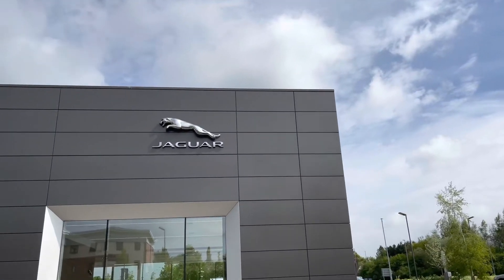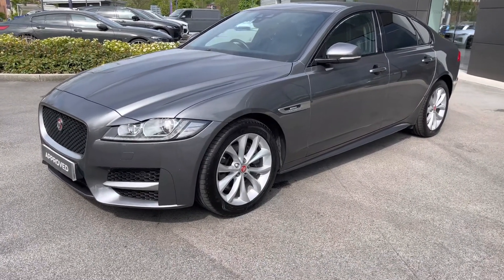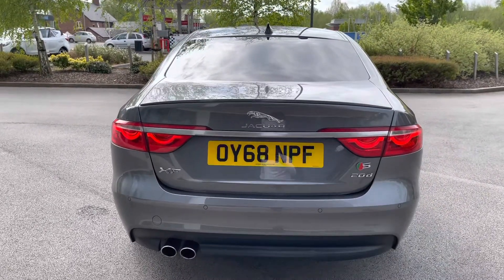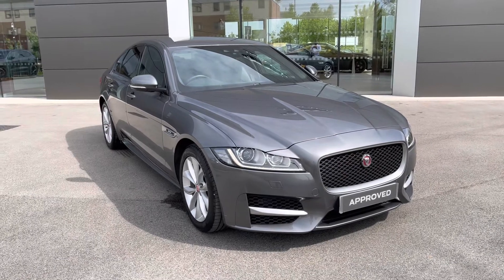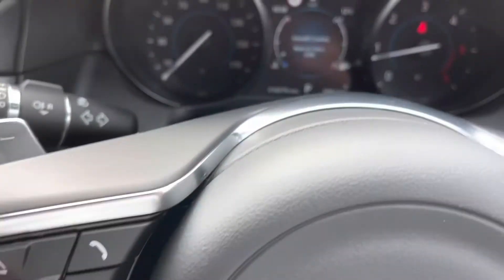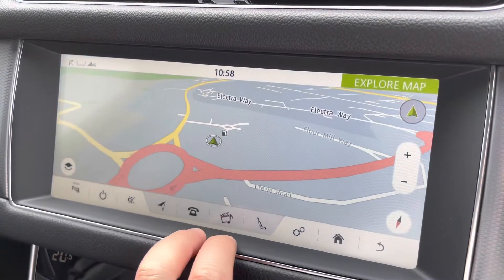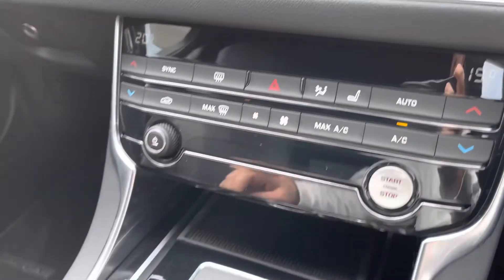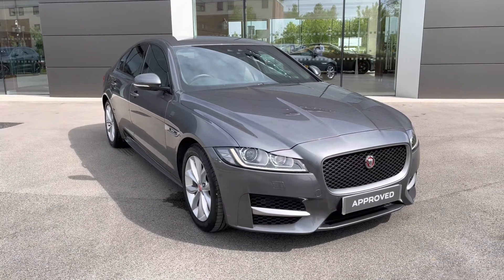Approved Used Jaguar XF R-Sport 2.0 i4 180PS in Corris Grey - OY68NPF - Jaguar Crewe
Check out this Approved Used Jaguar XF, now available for sale at Jaguar Crewe.

Approved Used Jaguar
Diesel
Automatic
Corris Grey Metallic
18" Alloy Wheels
Optional Heated Steering Wheel
Optional Heated Windscreen
Optional Lane Keep Assist (LKA)
Ebony Leather Upholstery
Electric/Heated Front Seats
Automatic Xenon Headlights/Wipers with LED Daytime Running Lights
2-Zone Climate Control
Navigation System
DAB Digital Radio
Bluetooth

0:00 - Introduction
0:20 - Approved Used Benefits
0:30 - Optional Extras
0:48 - Rear Cabin
1:09 - Boot Space
1:23 - Front Cabin
1:39 - Subscribe
1:59 - Behind the Wheel
2:47 - Infotainment
3:44 - Get in Touch!